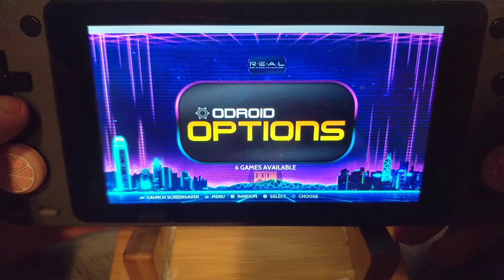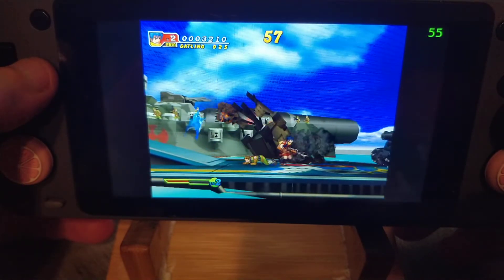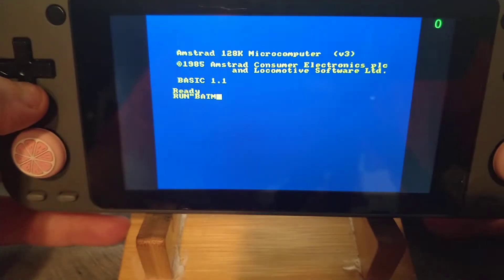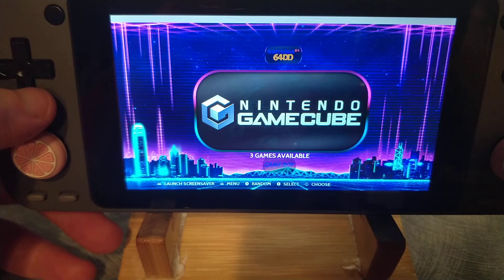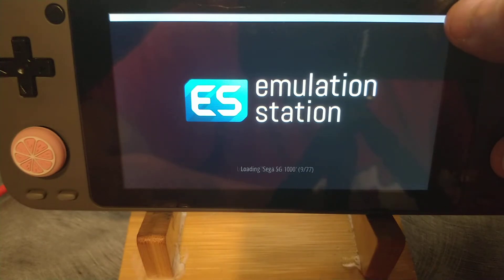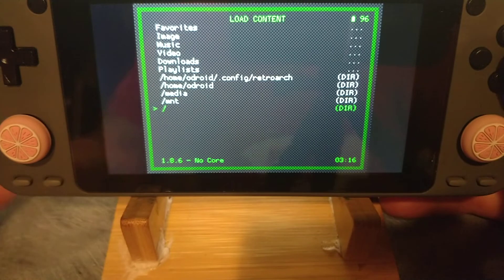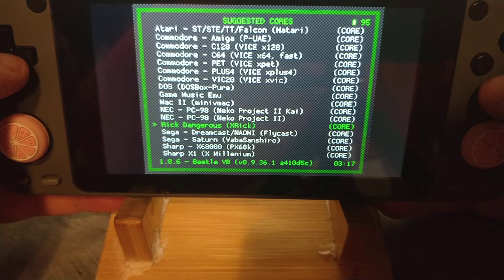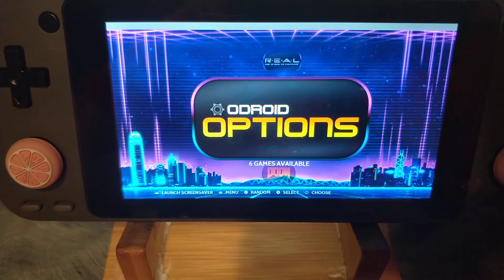Odroid Go Ultra Retro Arena Development Preview 2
An update on the development for the Odroid Go Ultra, and Retro Arena.